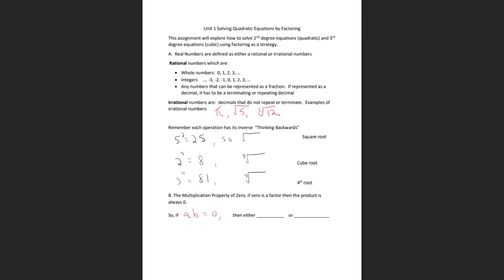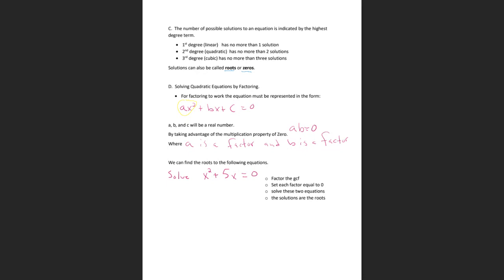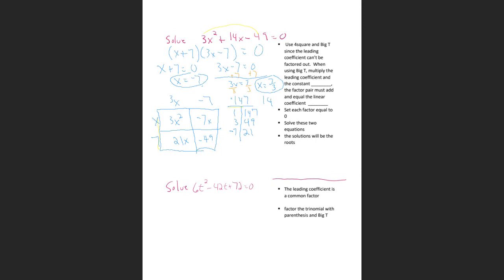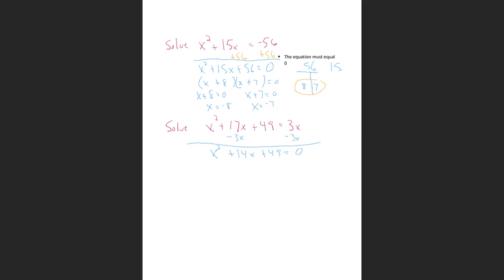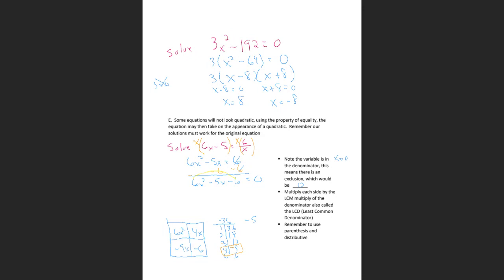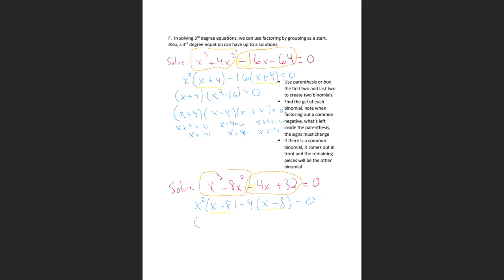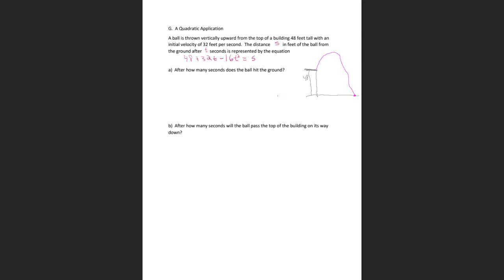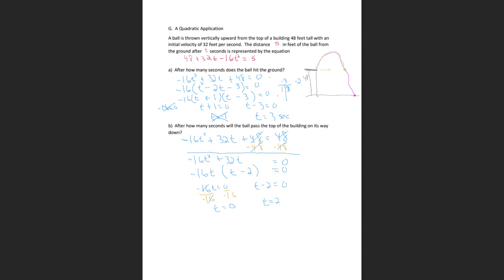Unit 1 L4Solving Quadratic Equations by Factoring